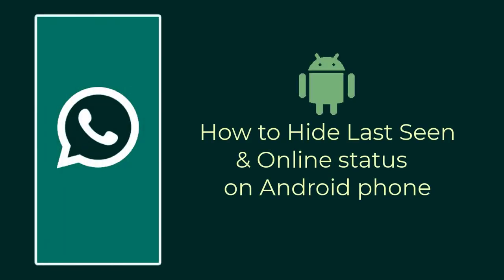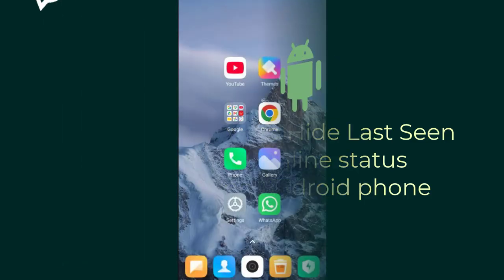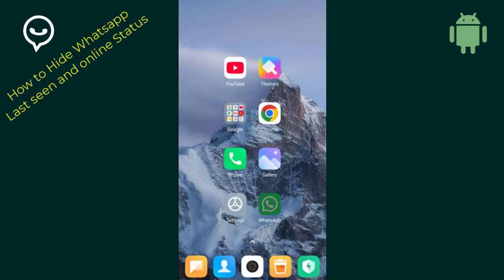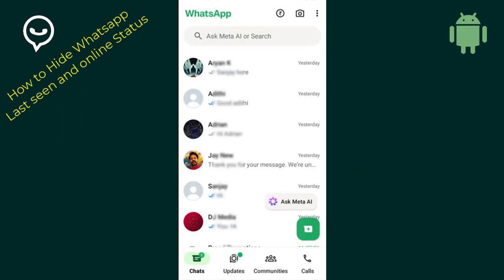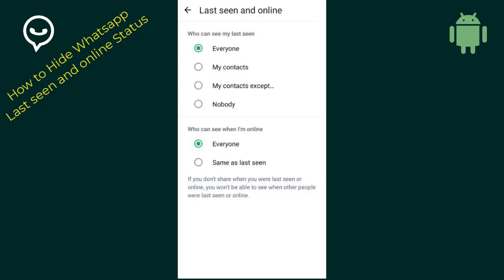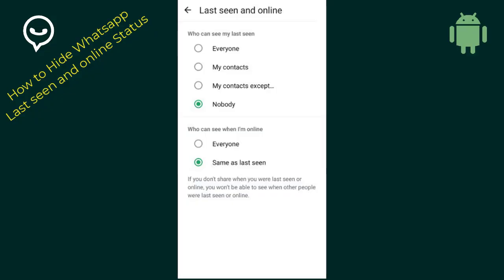How to Hide Whatsapp Last Seen and Online Status in Android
If you want to hide your WhatsApp Last Seen and Online Status in Android, WhatsApp provides a simple privacy setting that lets you control who can see when you were last active and whether you are currently online. Whether you want more privacy, fewer interruptions, or simply want to use WhatsApp without letting others know when you are active, this feature makes it easy. Learning how to hide WhatsApp Last Seen and Online Status in Android helps you keep your personal activity private while continuing to chat with friends, family, and colleagues.

The Last Seen feature on WhatsApp shows the last time you were active on the application. The Online Status shows other people when you are currently using WhatsApp. While these features are useful for many users, not everyone wants others to know when they are active. Fortunately, WhatsApp allows Android users to hide both Last Seen and Online Status through the privacy settings.

To hide WhatsApp Last Seen and Online Status in Android, open WhatsApp on your Android phone. Tap the three-dot menu located in the top-right corner of the screen. From the menu, select Settings. In the Settings page, tap Privacy to access all privacy-related options. Inside the Privacy section, tap Last Seen and Online. This page contains all the settings required to control who can view your activity.

Under the Last Seen section, you will find several options including Everyone, My Contacts, My Contacts Except, and Nobody. If you want complete privacy, select Nobody. Once this option is selected, nobody will be able to see when you were last active on WhatsApp. This is the most effective way to hide your Last Seen in Android.

Next, look at the Online section located below the Last Seen settings. Here, WhatsApp provides two choices. You can either allow everyone who can see your Last Seen to also see when you are online, or you can choose Same as Last Seen. To completely hide your online status, select Same as Last Seen. Since your Last Seen is already set to Nobody, your Online Status will also remain hidden from everyone.

After saving these settings, your WhatsApp Last Seen and Online Status will no longer be visible to other users. You can continue using WhatsApp normally without informing others when you are active. This gives you greater privacy while chatting and lets you reply to messages whenever it is convenient for you.

One important thing to remember is that WhatsApp privacy settings work both ways. If you choose to hide your Last Seen and Online Status, you may also lose the ability to view the Last Seen information of other people who have similar privacy settings enabled. This is part of WhatsApp's privacy policy to ensure fairness between users.

Using the Hide Last Seen and Online Status feature is useful for many situations. You may not want people to know when you are checking messages during work, while studying, late at night, or simply when you prefer not to respond immediately. These privacy controls allow you to use WhatsApp more comfortably without feeling pressured to reply instantly.

WhatsApp regularly updates its privacy features to give users more control over their personal information. Along with hiding Last Seen and Online Status, Android users can also manage Profile Photo visibility, About information, Status privacy, Read Receipts, Live Location, Calls, Groups, and Blocked Contacts. Together, these settings help create a safer and more private messaging experience.

If you cannot find the Last Seen and Online option, make sure your WhatsApp application is updated to the latest version available from the Google Play Store. Older versions of WhatsApp may not include the latest privacy controls. Updating the app ensures you receive all the newest privacy features, security improvements, and bug fixes.

Hiding WhatsApp Last Seen and Online Status in Android is one of the easiest ways to protect your privacy while using the messaging app. With just a few taps, you can prevent others from knowing when you were last active or when you are currently online. Whether you use WhatsApp for personal conversations, family communication, or business messaging, these privacy settings help you stay in control of your online presence. By following the simple steps in the Privacy settings, you can hide your WhatsApp Last Seen and Online Status in Android and enjoy a more private, comfortable, and distraction-free messaging experience.